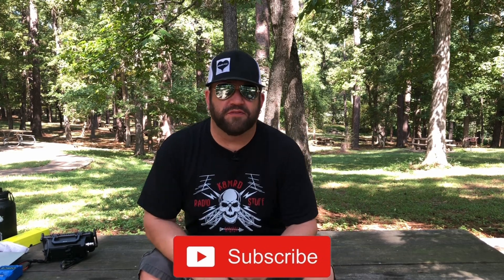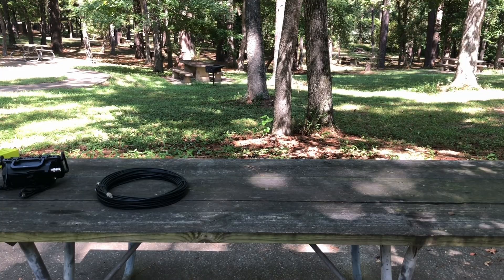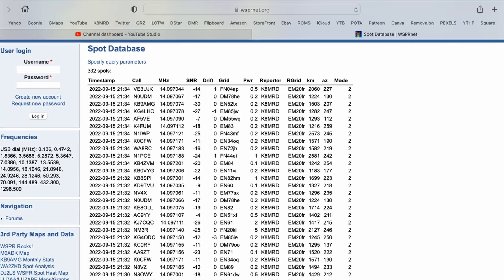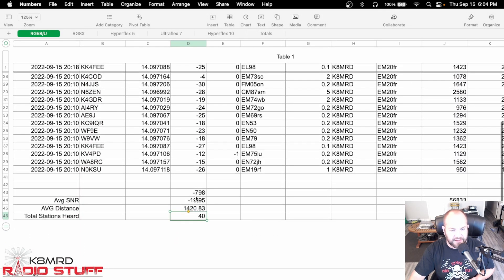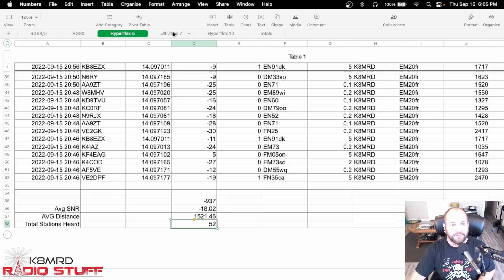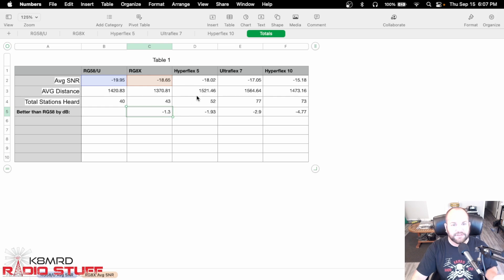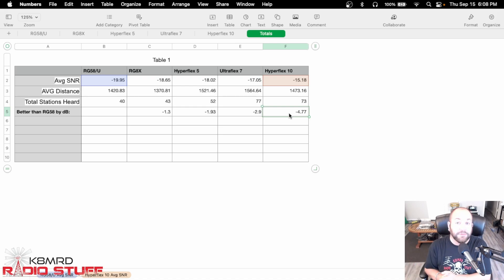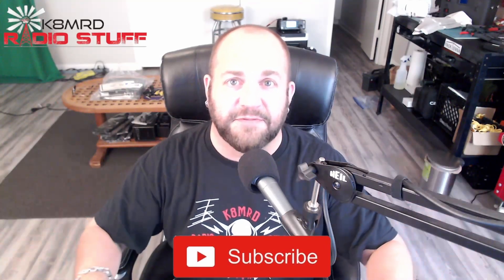How Coaxial Cable Improves Antenna Reception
Comparing RG58/U, RG8X, Hyperflex 5, Ultraflex 7, & Hyperflex 10  What's the difference?
K8MRD viewers never pay full price for Messi & Paoloni.